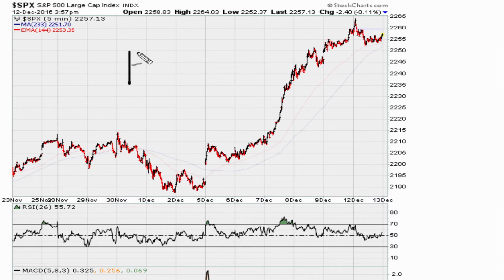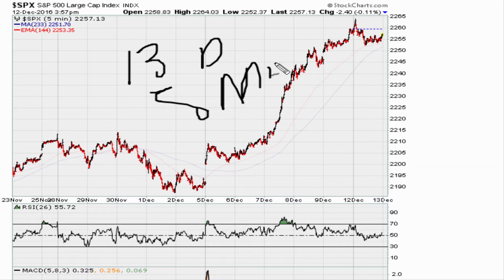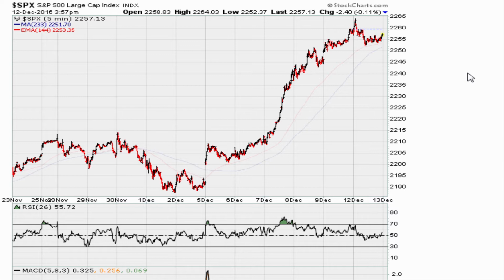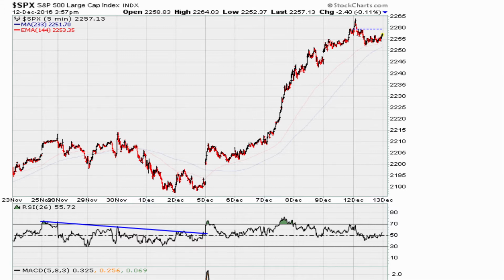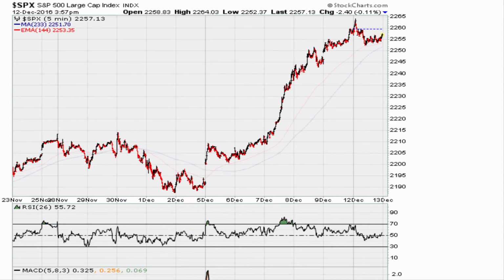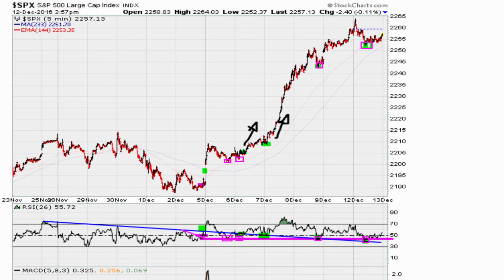❤️‍🔥 Technical Analysis is HARD (until you see this) - Intra-day Scalping & Timing - #323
Technical Analysis Course. How to use Technical Analysis.

Daily 2-Minute Chart Study #323: Intra-day Scalping & Timing

Here we take a look at a 5 minute chart and see how the RSI could have helped us guage day trading / scalping entry levels.

Keep in mind the RSI here is set at 26 and not the default of 14.

SPX, SPY, $ES_F
rsi trendline trading strategy
rsi 50 level strategy
technical analysis for long term investment
rsi trend lines
Foreplay
rsi divergence
what is technical analysis
My mistake in Trading